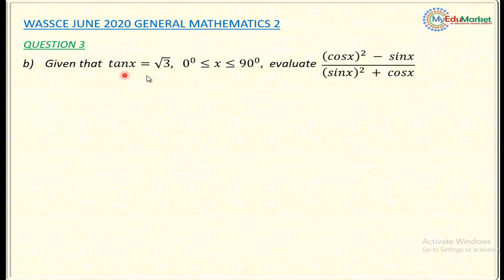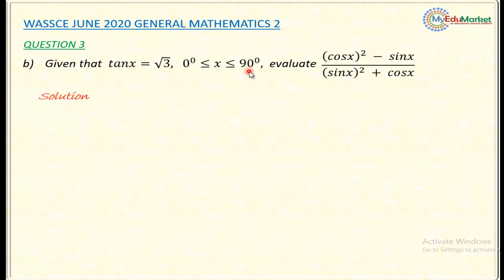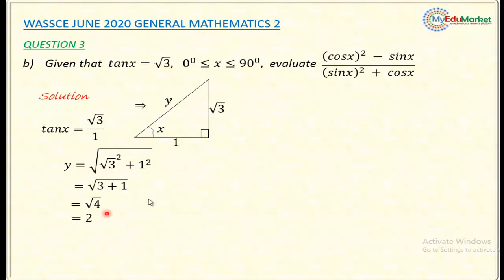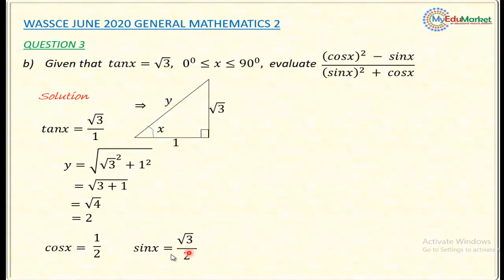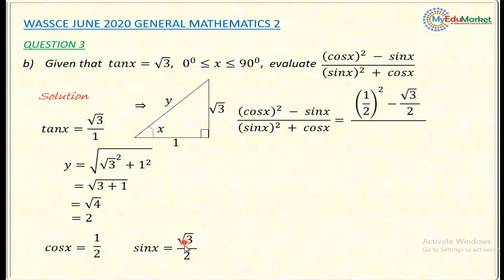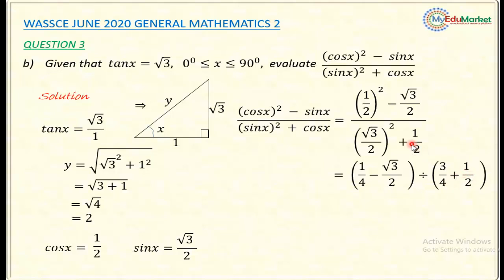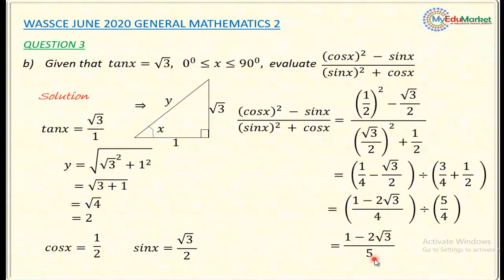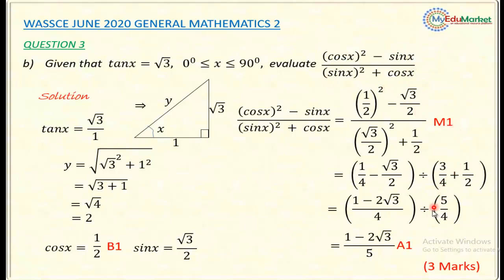WAEC 2020 GENERAL MATHEMATIC 2 | TRIG RATIO | WASSCE | MYEDUMARKET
In this video we provide detail step by step solution of question 3 (b) of WAEC 2020 General Mathematics Paper II plus the mark distribution according the WAEC marking scheme